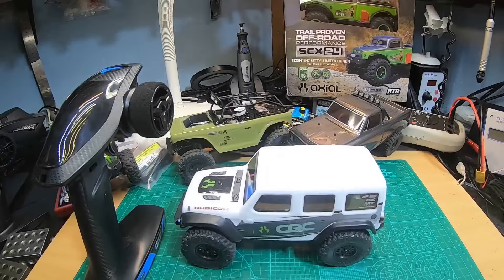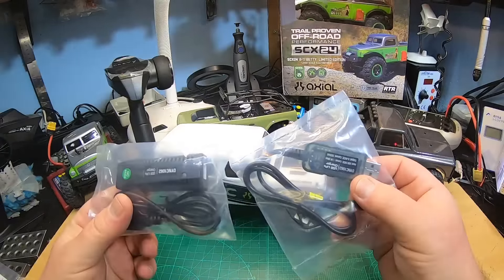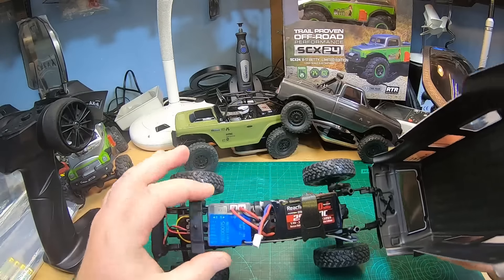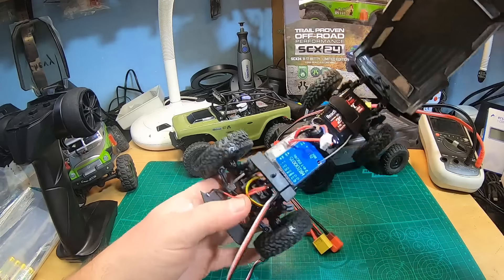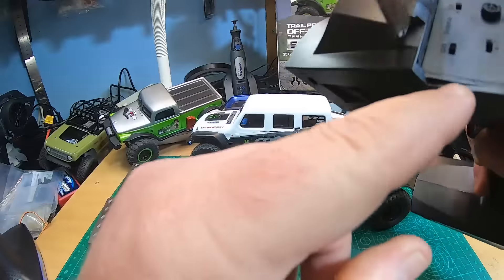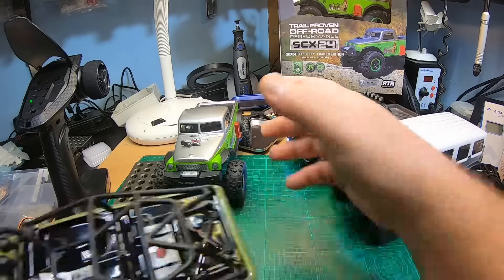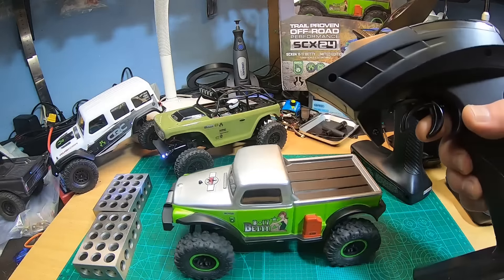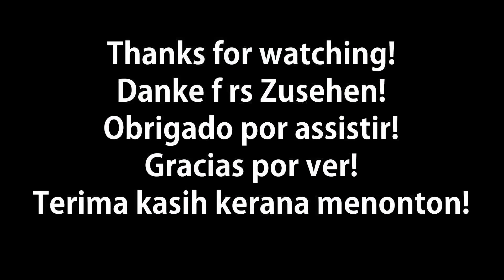Axial SCX24: Old Electronics vs. New V2 Electronics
Additional information: Turning lights on new receiver (ports CL-L2 and CL-R3, thanks to Nicolas Knight for the hint), central LED on radio flashes in binding mode and, thanks to M. P. for the information, if servo is blocked.
SCX24 Jeep Wrangler and Gladiator do already come with the new electronics, Deadbolt, Chevy and Betty with the old ones.